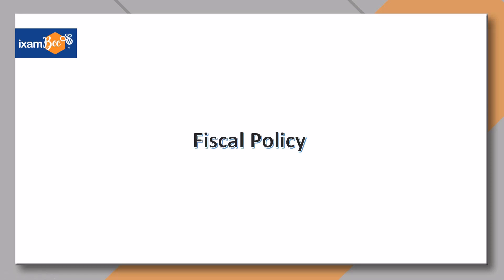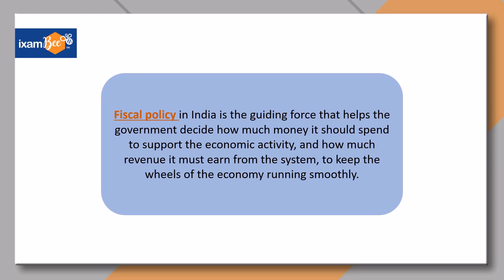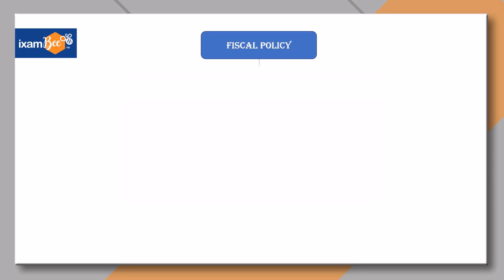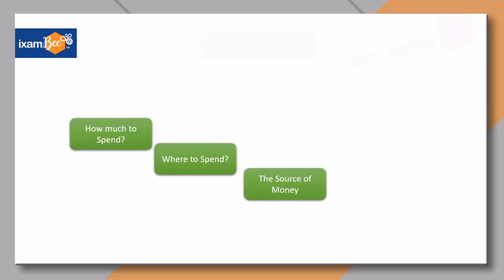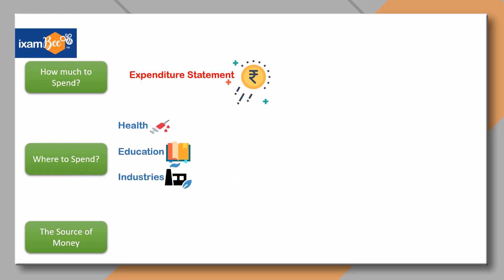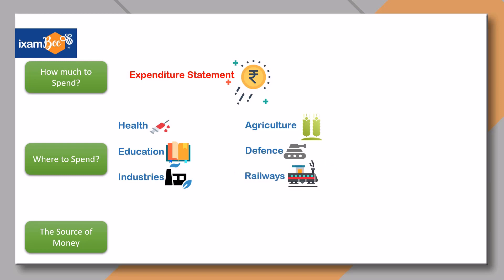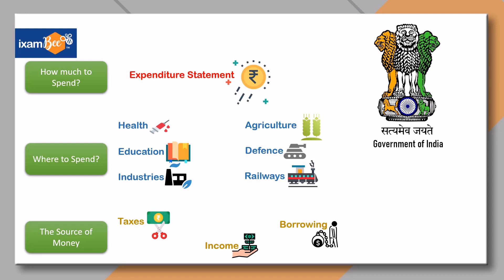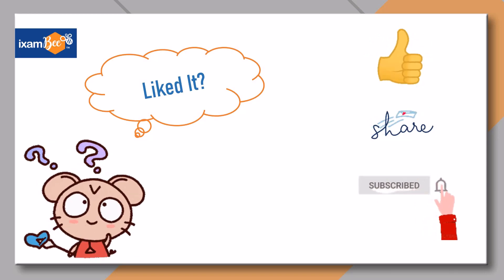What is Fiscal Policy | Fiscal Policy Explained in 2 Minutes | KYC | By Amit Parhi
In this short video, Mr. Amit Parhi has tried to explain what is Fiscal Policy and the components of Fiscal Policy.

This short video on Fiscal Policy will be helpful for almost all Government recruitment exam aspirants including  UPSC, RBI Grade B, NABARD Grade A, SEBI Grade A, etc., and all other banking and regulatory body exams.

This Video Included:
Introduction: 0:00
Definition Fiscal Policy:  00:22
Fiscal Policy Components: 0:38
Thanks: 1:58

👉NPS  Courses